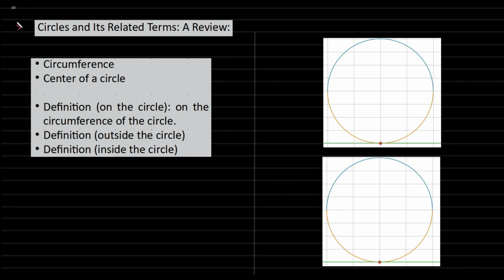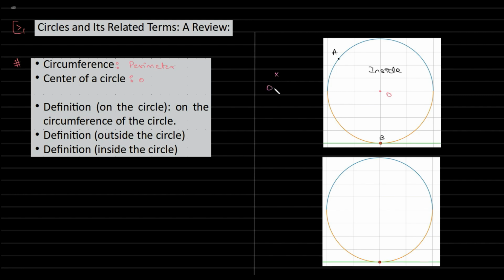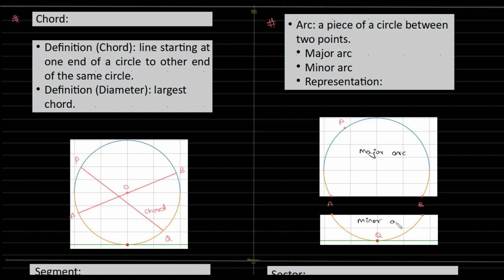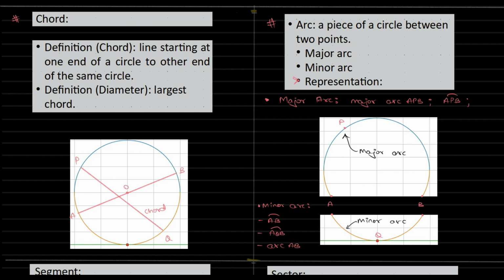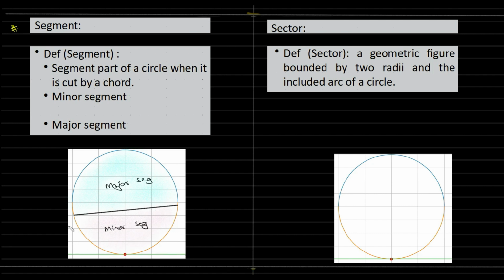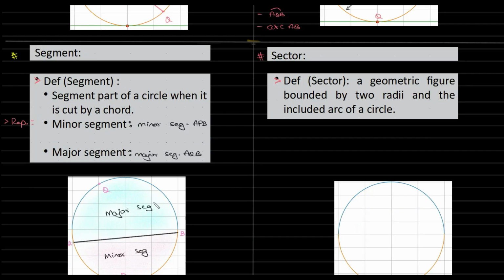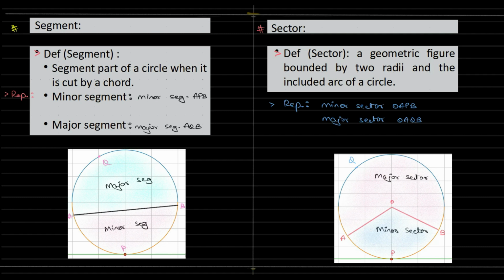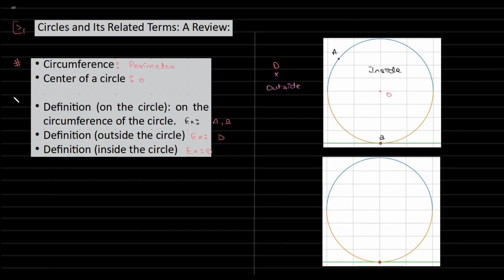10 01 A 1 Part of Circle E